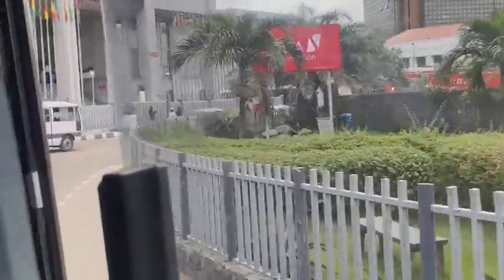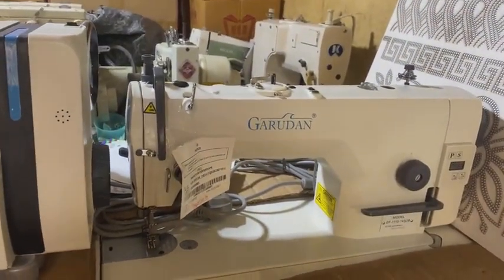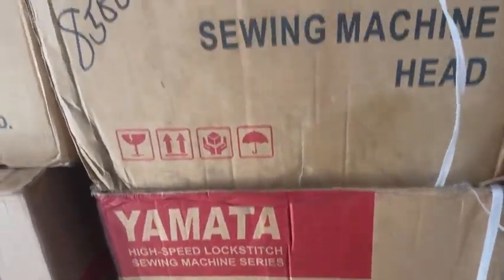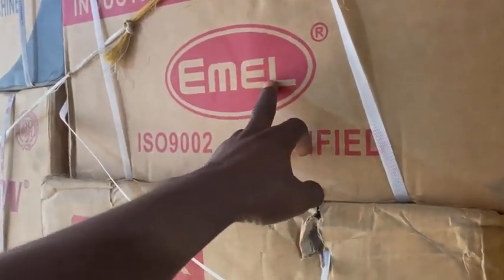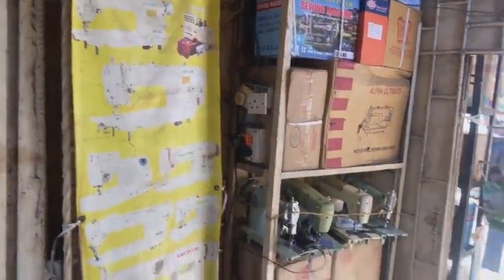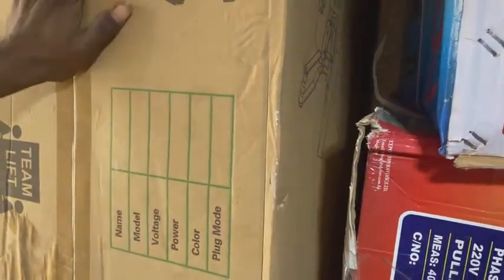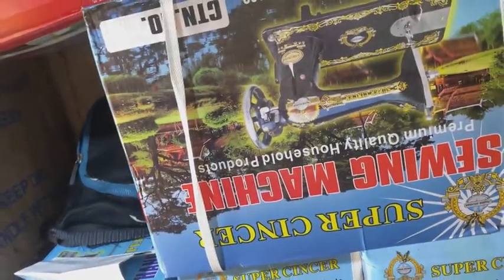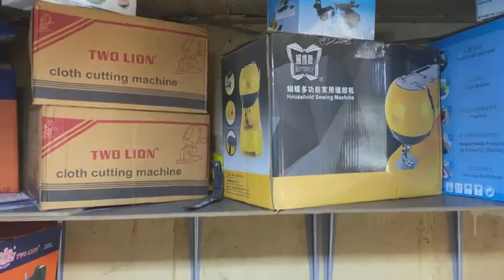MARKET VLOG |BIGGEST AND CHEAPEST SEWING MACHINE MARKET IN NIGERIA |Brother+Singer+Emel and Monogram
Hello 👋 Guys,

In this video I visited one of the Biggest Sewing machine Warehouse in Lagos island market and they sell original Sewing machines and other things at wholesale prices.

Vendor :
Ps: Please always let These vendors know you got their numbers from Tega Martins YouTube channel  for Discount advantages and promoting our YouTube Marketing.

 previous Market Vlogs 👉🏼